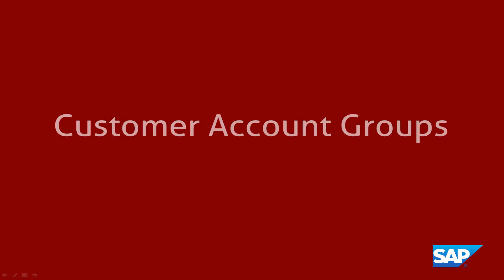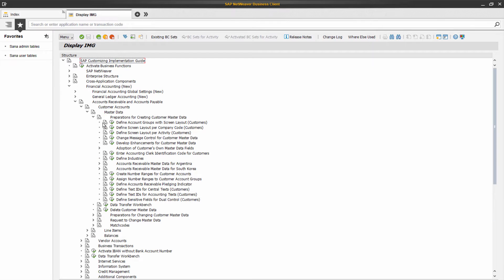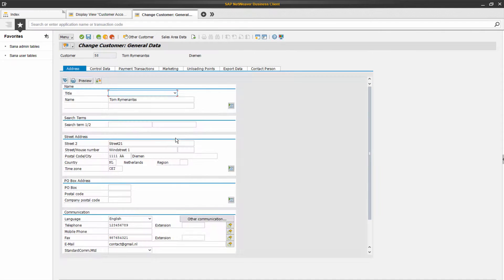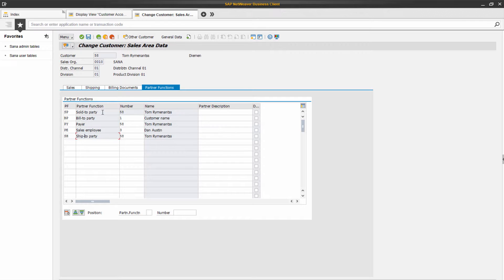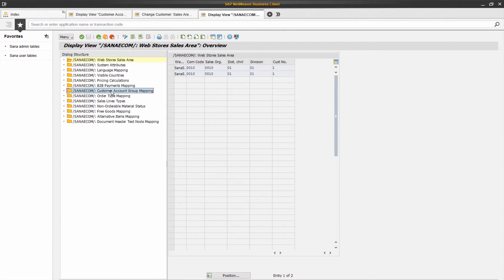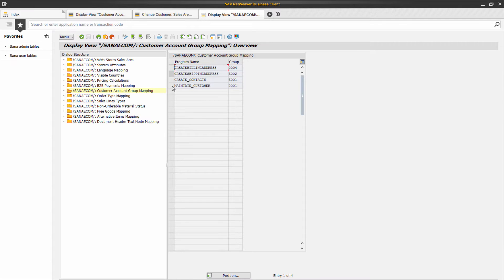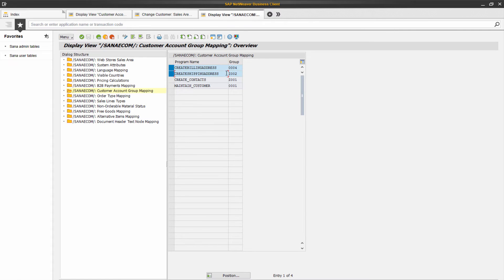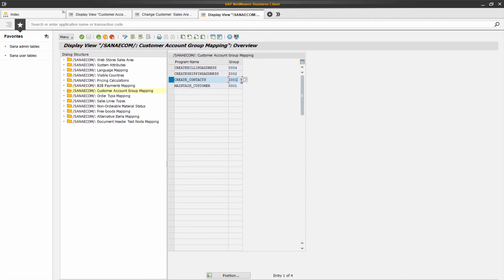Sana Commerce – Customer Account Groups [SAP]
Customer account groups in SAP are used to classify customers into business partner functions that fit best the nature of the business transaction. Customer account groups control the customer hierarchy containing the customer master record. It determines the role of a customer and customer master data. Learn about customer account groups in SAP and their role in the Sana web store.